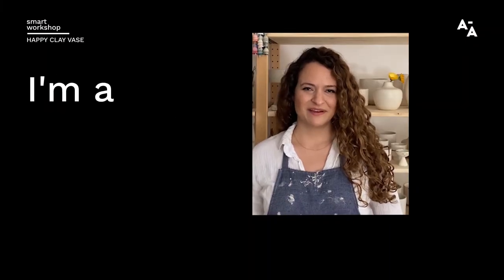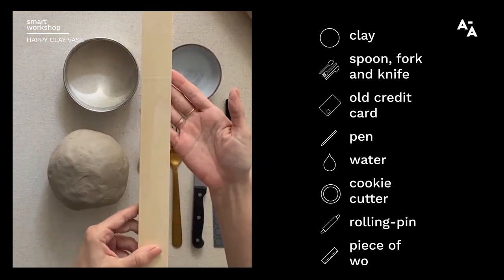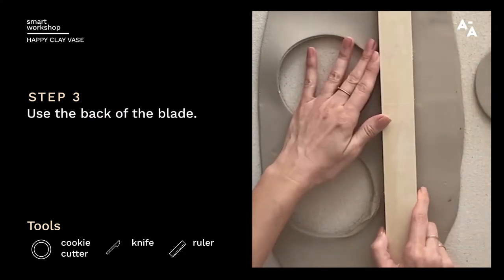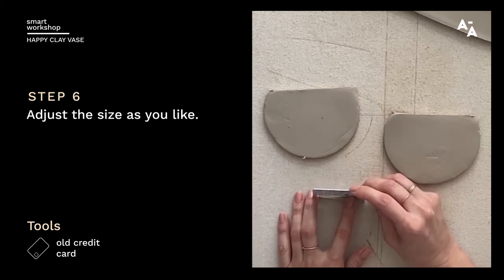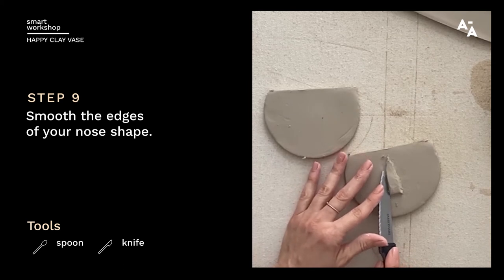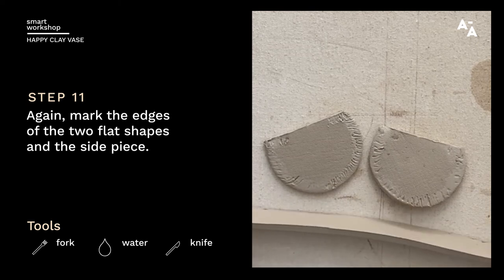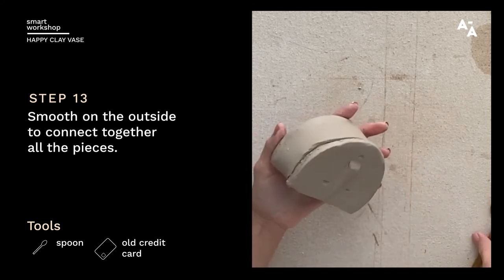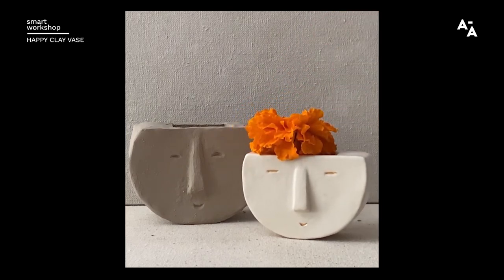How to make clay vase - Ceramic for beginners | Tutorial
Have you ever tried to work with clay?
In this tutorial you'll learn how to make a simple smiling clay vase. A special handmade gift idea for a friend 🌼🏺

Kristina Kotlier  is an architectural designer and ceramic artist with a strong design-build background and interest in emphasizing the elemental properties of the materials with which she works.
Follow her in the process and give her a 👍 if you like the tutorial.

0:00 Introduction
0:34 Materials
1:22 Process
8:24 Final result & Greetings

Below the list of materials needed for this workshop:⁠
-⁠ Clay⁠
- Knife, fork & spoon⁠
-⁠ ⁠Old credit card
- Marker⁠
- Water
- Cookie cutter
- Piece of wood or Ruler